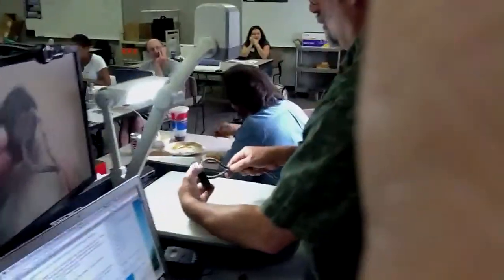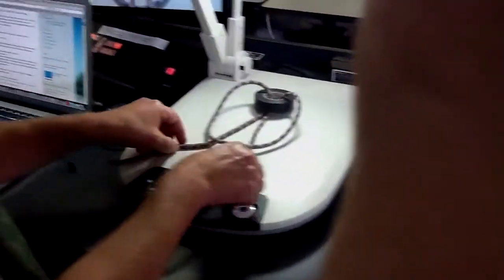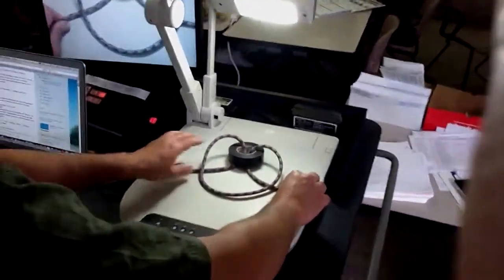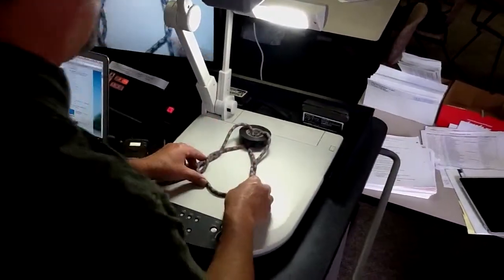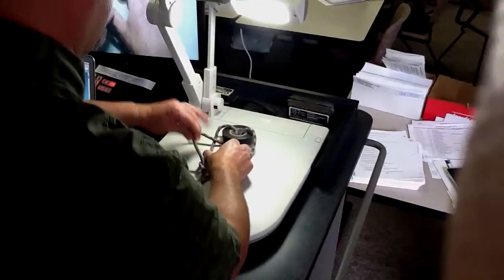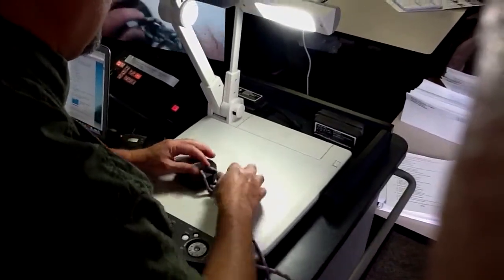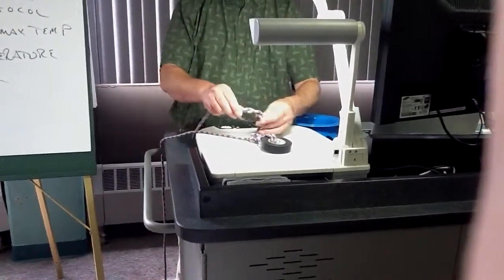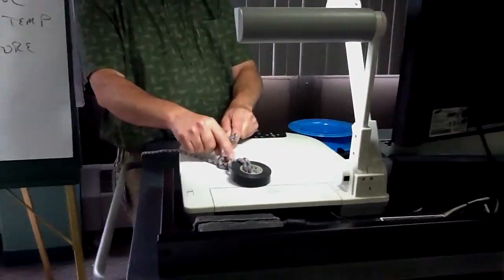Knots for kite flying Aeropods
Andy Henry demonstrates how to tie secure knots for attaching kites and Aeropods to line